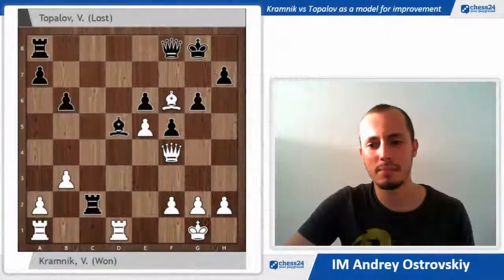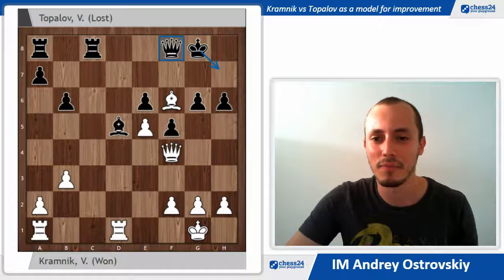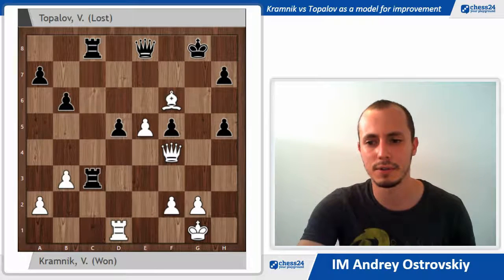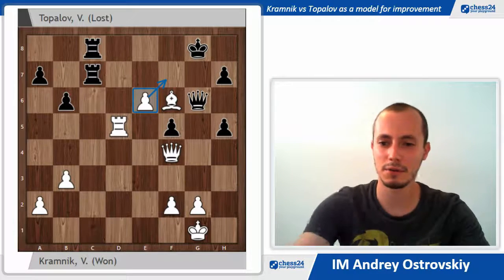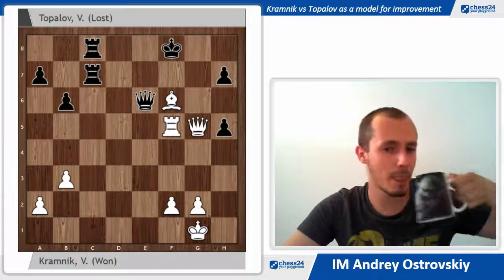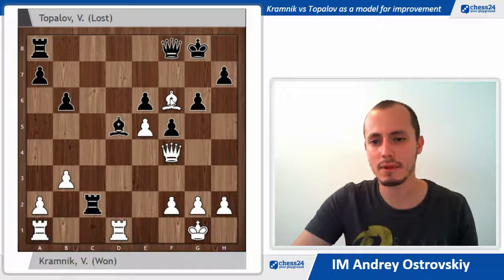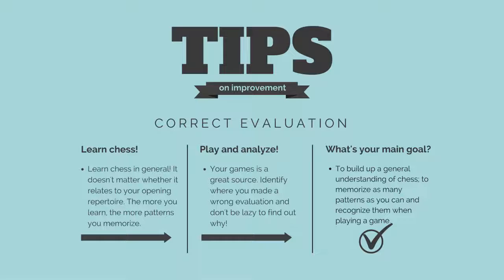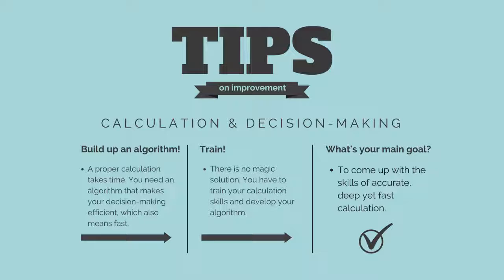Kramnik vs Topalov as a model for improvement. #3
The first episode of the Training Tuesday 2016 - live chess show for those who want to improve in chess hosted by international master Andrei Ostrovski at chess24.

You are welcome to the analysis of the modern positional masterpiece - a game between Kramnik and Topalov played in 2015.  In this part, you will see the final stage of the encounter, where Kramnik came up with the decisive attack.

In the end, you will get further tips on the improvement of the evaluation and decision-making in chess.